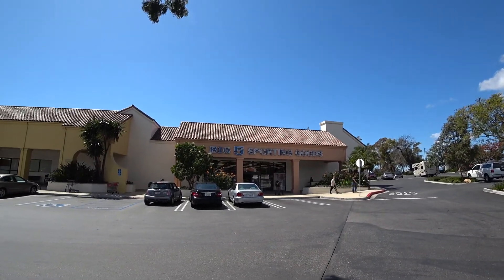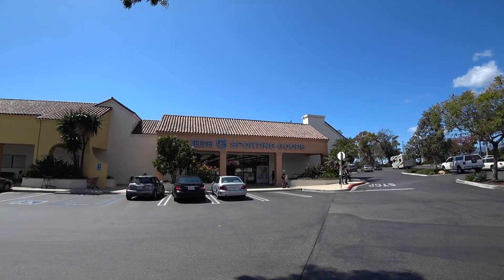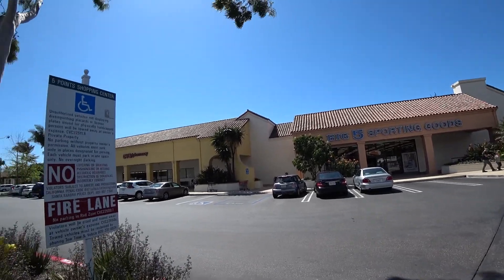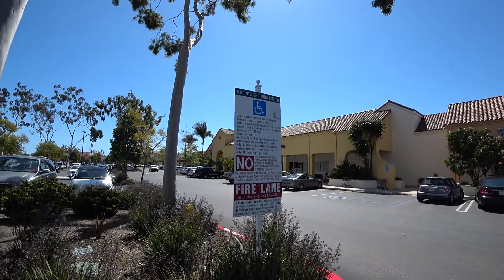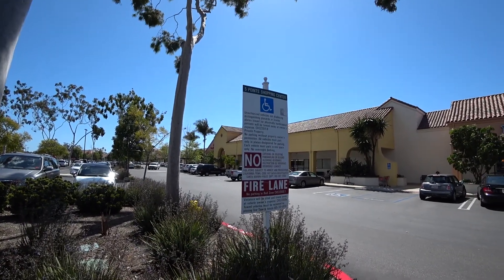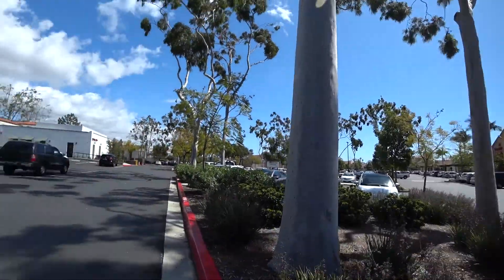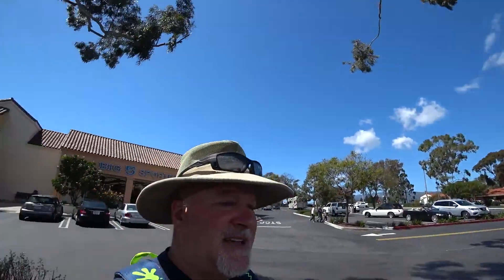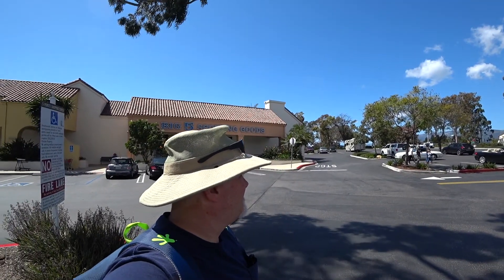Big 5 Santa Barbara 3-28-2019